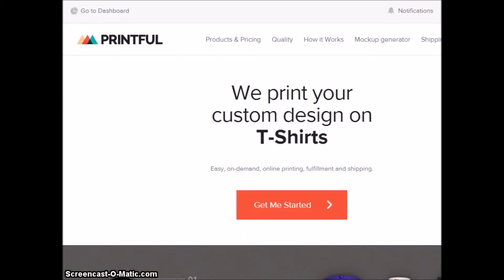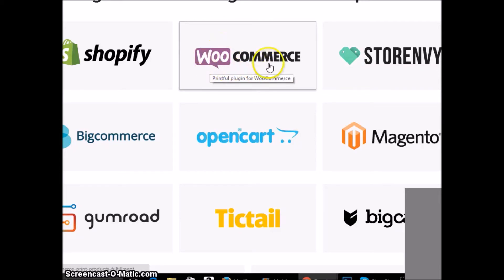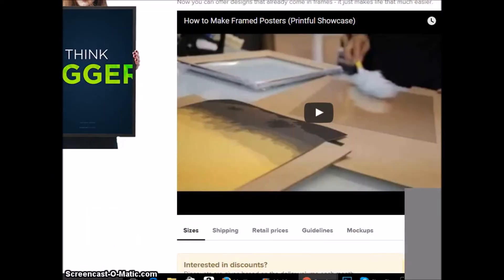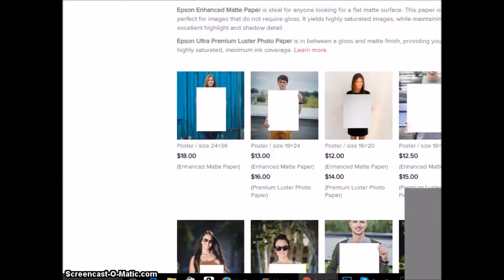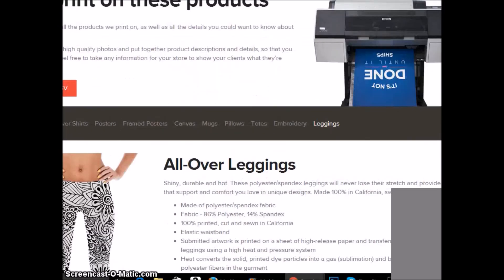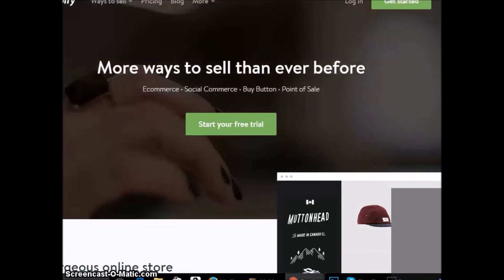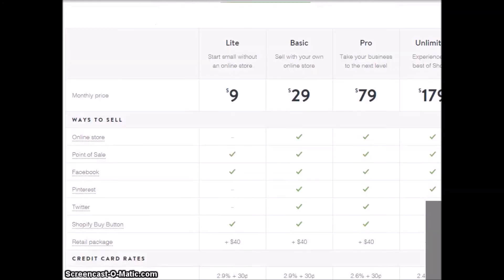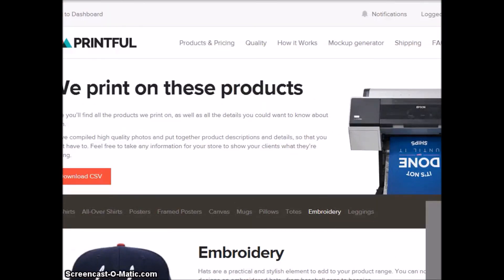sell art + photography on shopify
How to sell your art and photography on Shopify, Etsy, Pinterest, Facebook and other social media platforms.
Read the blog post for more details

click the link to the left of this to sign up for a free printful account

how to sell art online, how to sell photos online, how to sell photos on shopify, how to sell art on facebook, how to sell art on etsy, the best way to sell photos on facebook, make money selling art, how to sell prints online, sell pics online, sell pictures on social media, the best platform and website to sell your own creations online.

build a shopify store to sell art, pictures, framed posters, photos, canvas, canvasses, photography